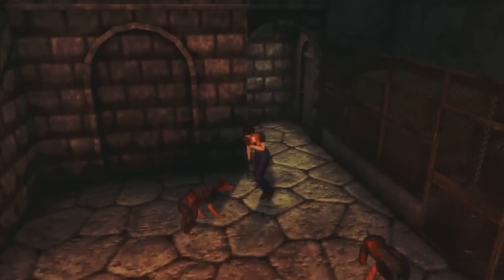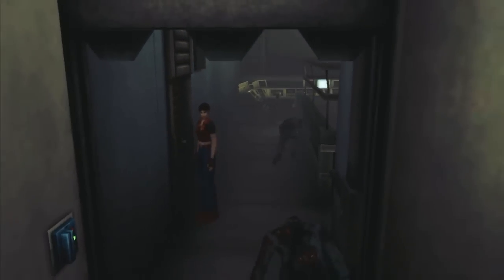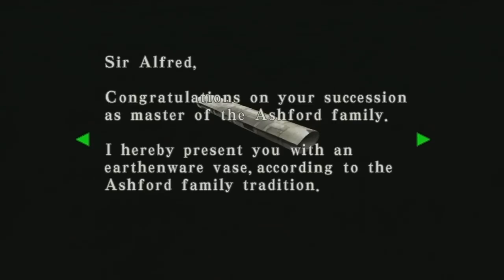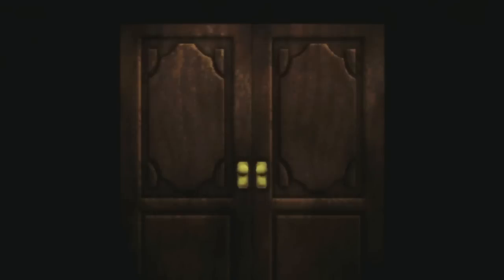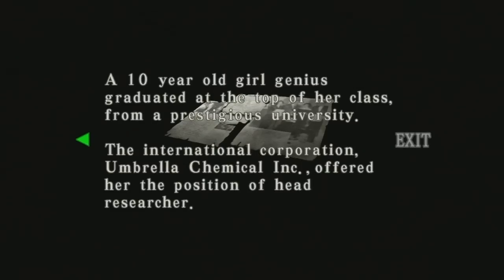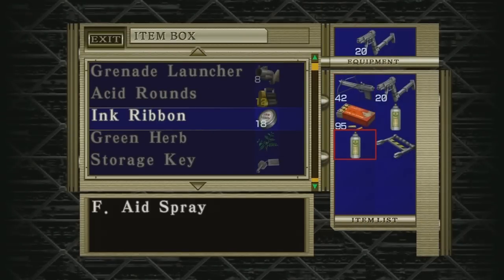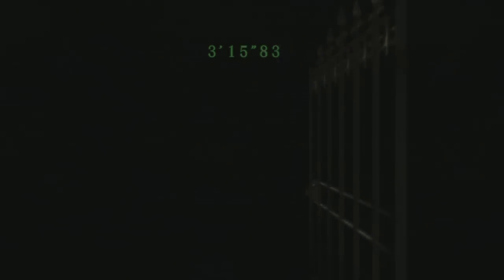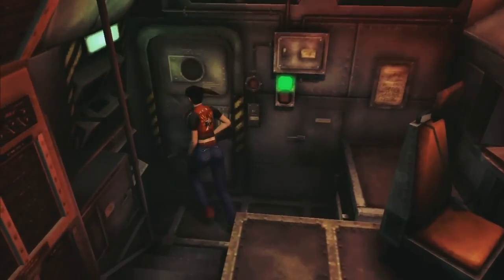Let's Play Resident Evil: Code Veronica X (HD) - [3/7] Squashing Bugs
Let's play Code Veronica X (HD ver.)! I hate this game and am forcing myself to finish it. It's all for you. Let's see if I come around on this game.